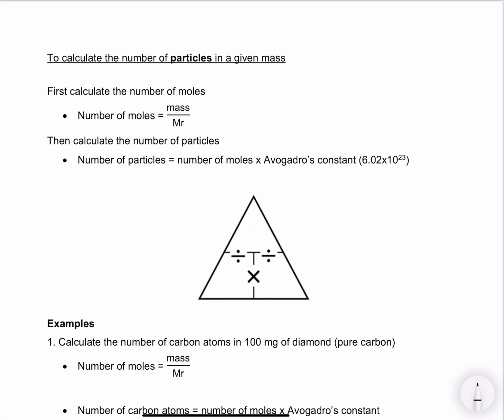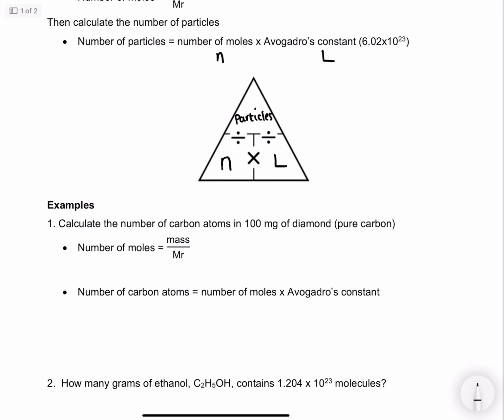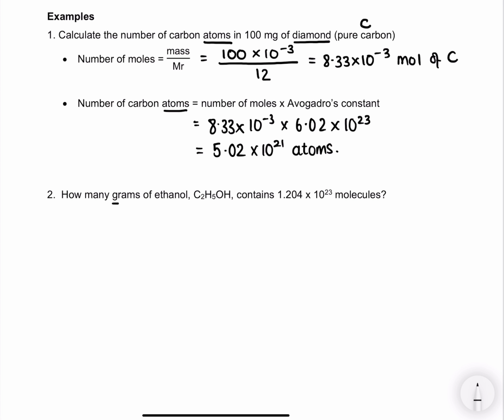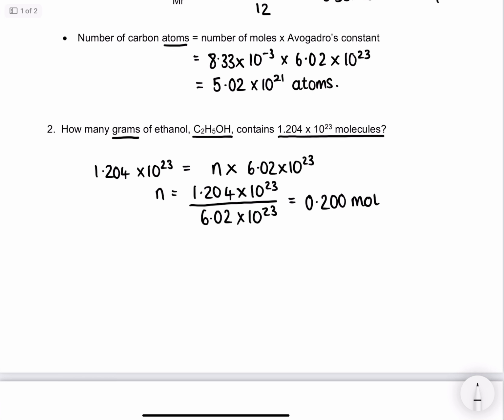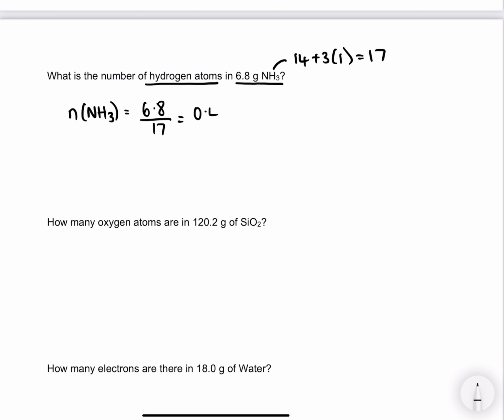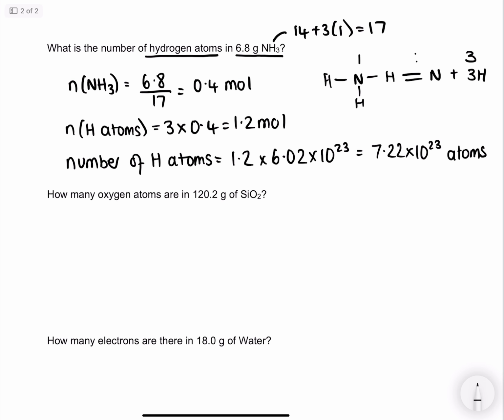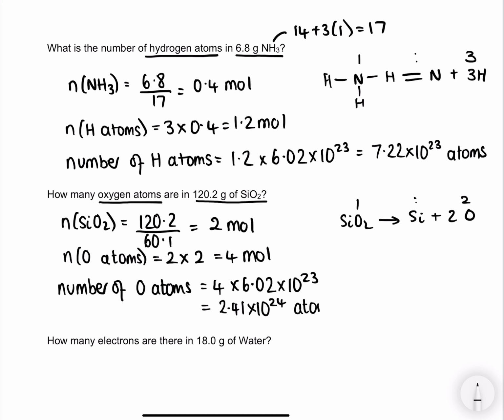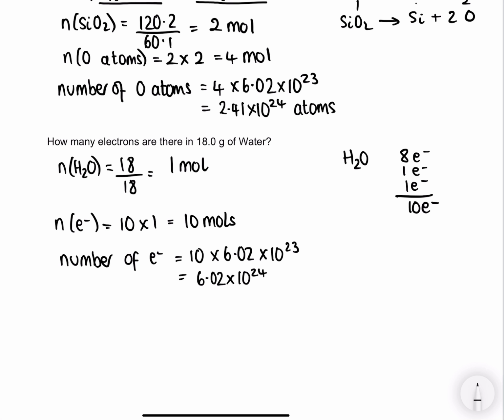Particles and the Mole